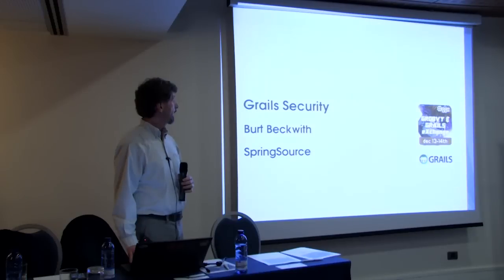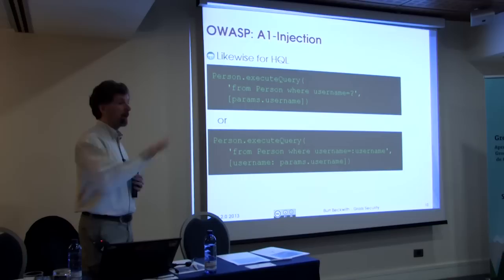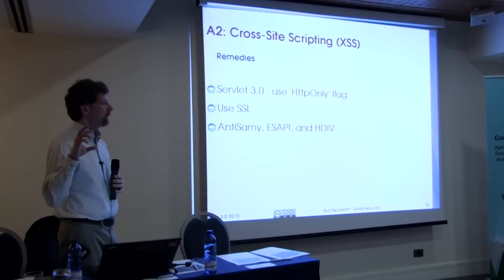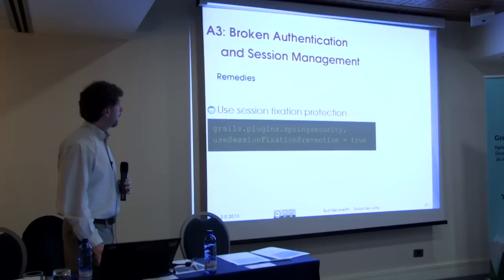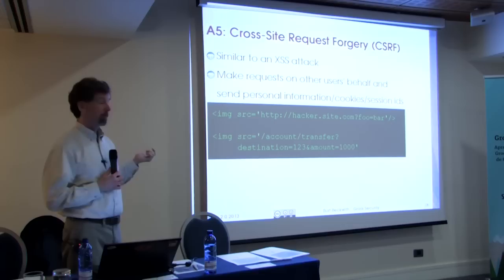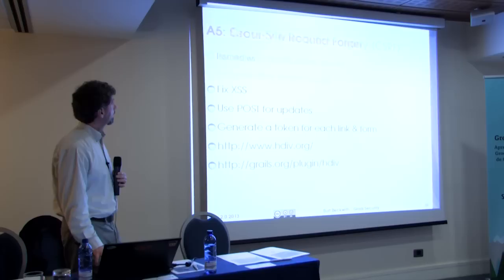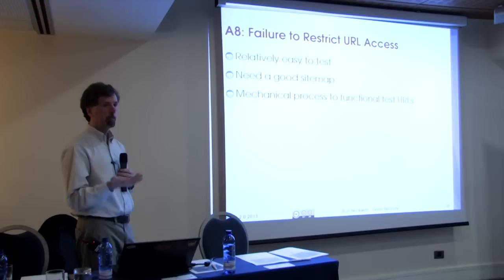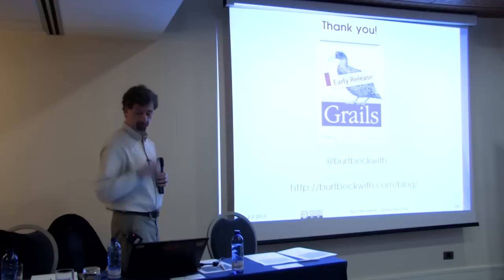Greach 2013 - Securing Grails Applications by Burt Beckwith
Securing Grails Applications
Burt Beckwith
Greach 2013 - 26/Jan/2013, Madrid, Spain

When you think about securing a Grails application, you probably think of the Spring Security and Shiro plugins. But these plugins only control access to your pages and objects -- what about guarding agains cross-site scripting (XSS), cross-site request forgery (CSRF) and SQL injection attacks. The OWASP project maintains a list of the top 10 web application security risks. In this talk we'll look at these risks and what libraries and plugins are available to make your applications resistant to these types of attacks.
by Burt Beckwith
Core Member of the Grails Development Team
Burt Beckwith has been a software developer for 15 years, most of that as a JVM developer, and for the last five years working with Grails and Groovy. He is a core developer on the Grails team at SpringSource, and has created over 40 Grails plugins. Burt is a frequent speaker at conferences and user groups where he shares his passion for Grails and other Groovy-based technologies, in particular those that are related to persistence, security, and performance. He is the author of "Programming Grails" and blogs Twitter: @burtbeckwith